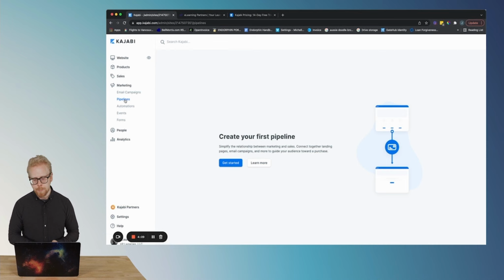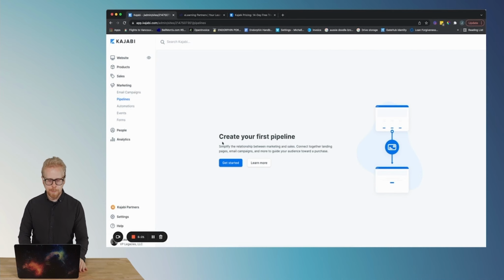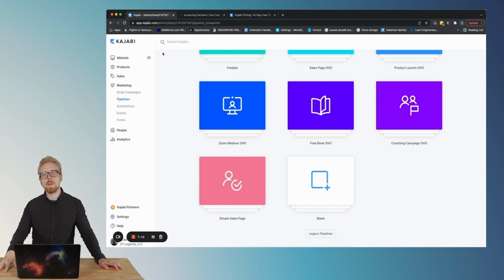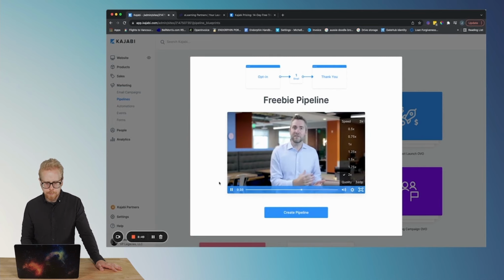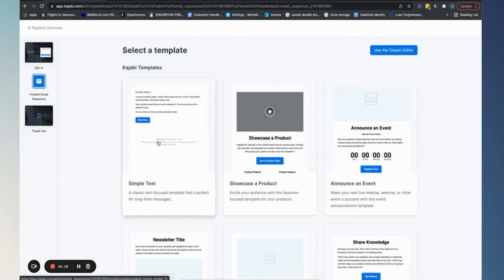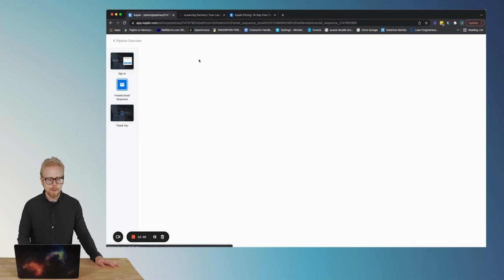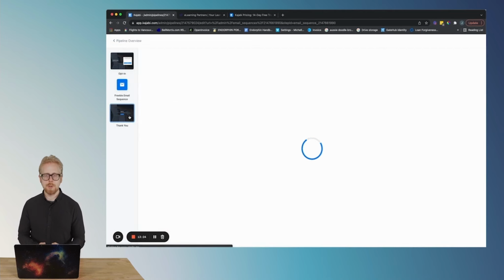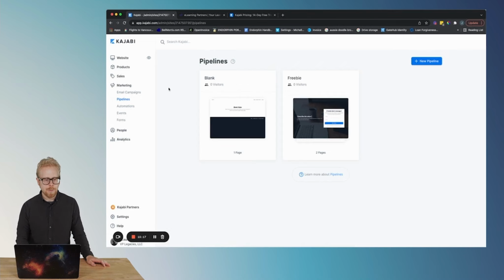Kajabi Tutorial - Building Sales Funnels On Kajabi with Pipelines | by eLearning Partners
Are you looking to create and sell online courses? Selling courses is easy with the integrated tools Kajabi provided for you. In this video, we will talk about how to build sales funnels using Kajabi's Pipelines.

In this video, you will learn:

3:00 Are sales funnels different from pipelines?
4:00 What are pipelines in Kajabi?
6:00 Types of pipelines you can create in Kajabi
8:00 How to build a pipeline with a freebie
11:30 What to do with a "Thank you" page
14:00 Free Masterclass - check it out!